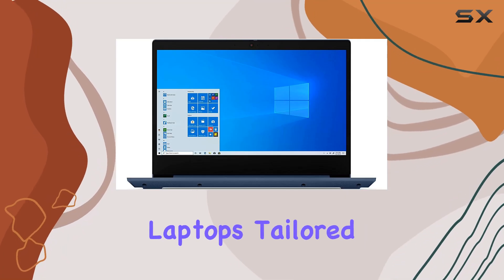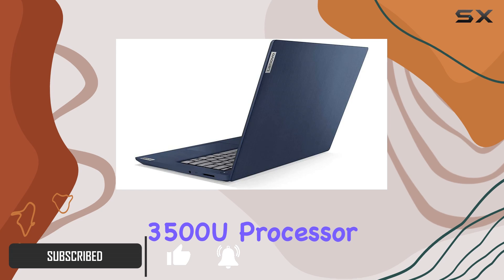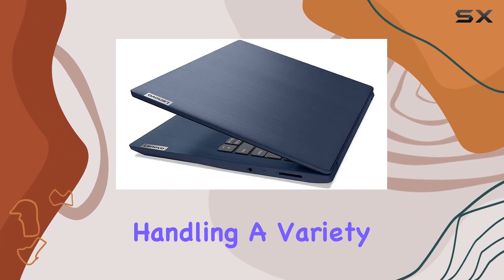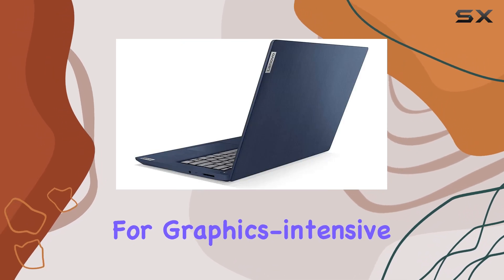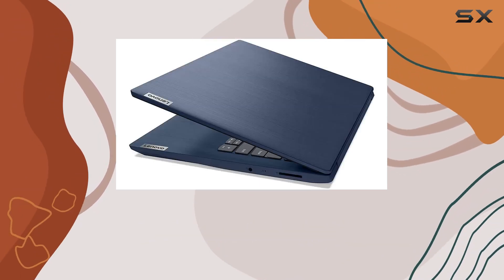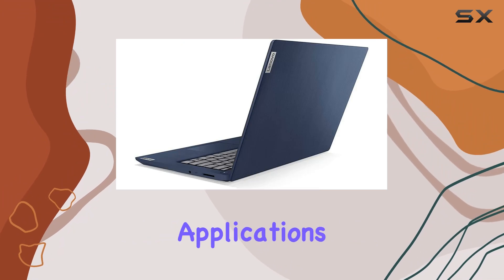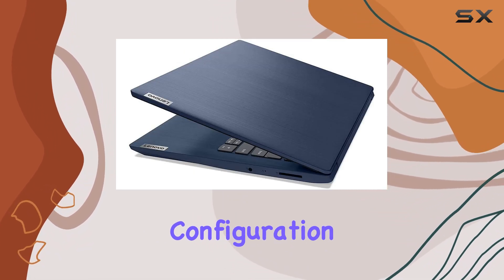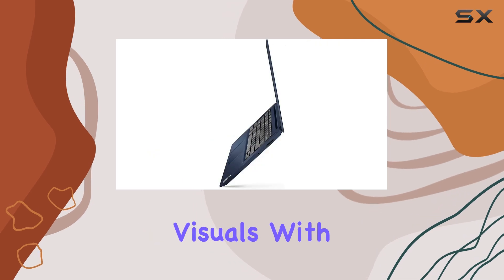2021 Lenovo IdeaPad 3 15.6 FHD: Is This the Best Budget Business Laptop?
2021 Lenovo IdeaPad 3 15.6 FHD: Is This the Best Budget Business Laptop?

0:00 Intro
0:06 Review

Things that we mentioned in this video:
2021 Lenovo IdeaPad 3 : B08SLCNV12